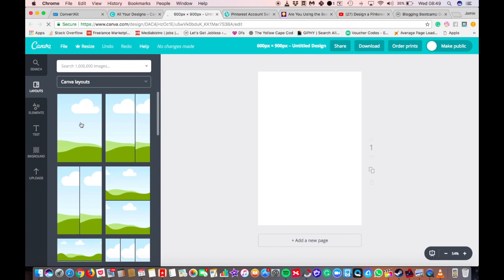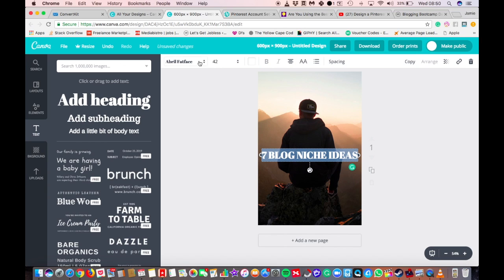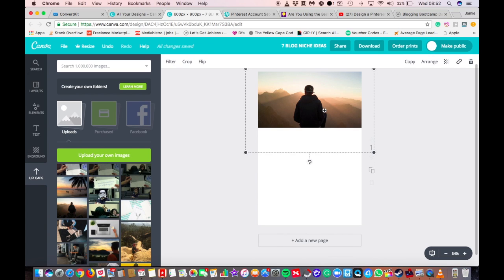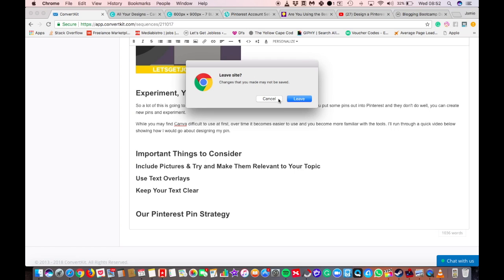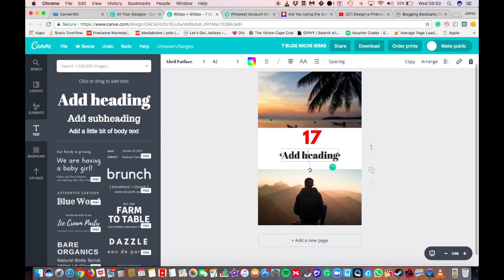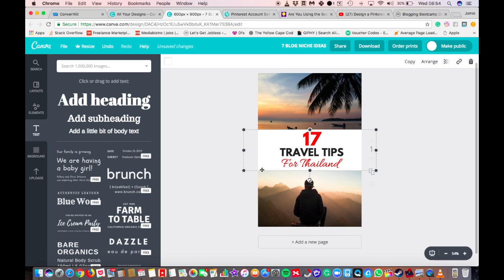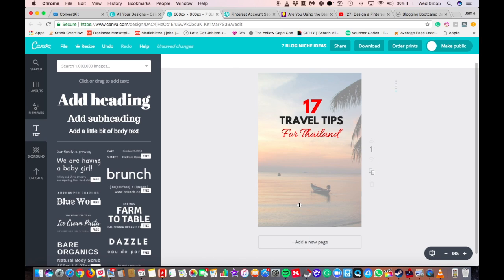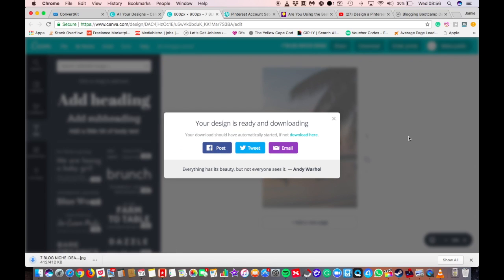How to Use Canva - Create a Pinterest Pin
Guide on how to create a Pinterest pin